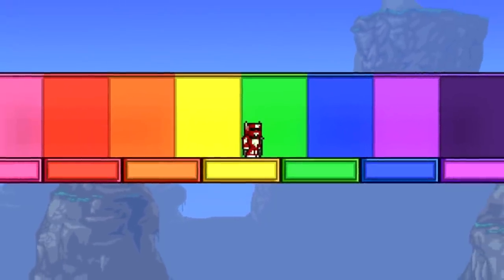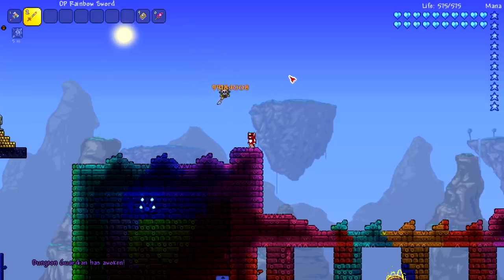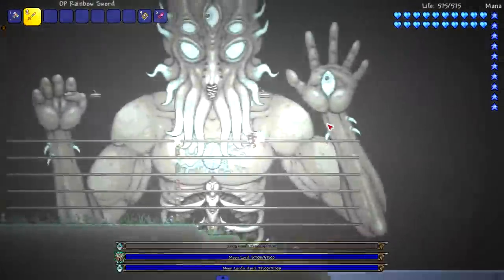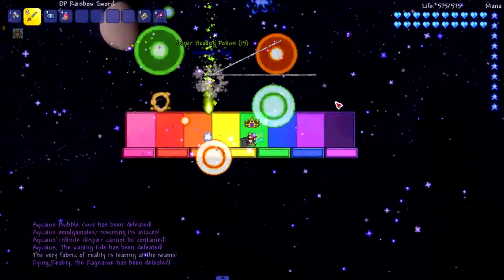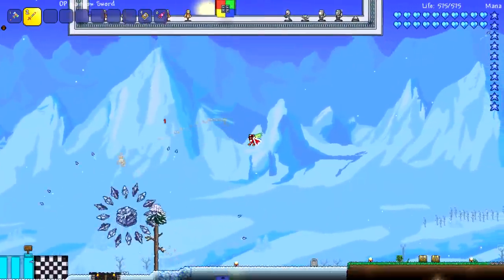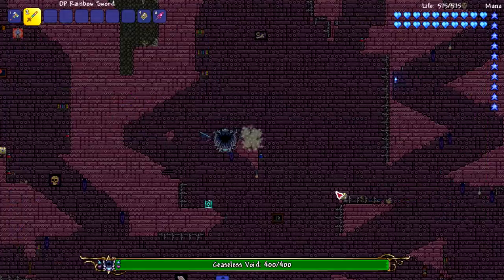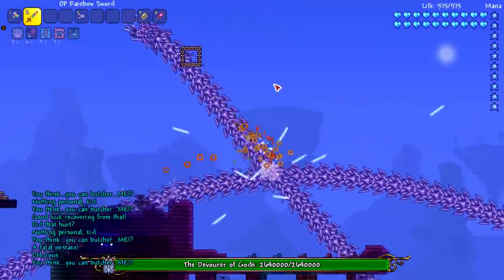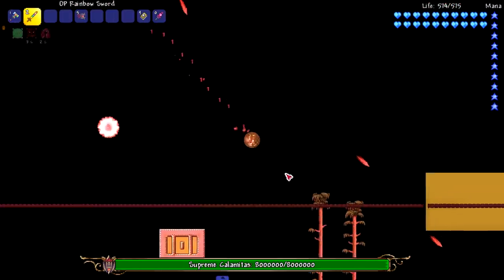Can Terraria bosses SURVIVE against THE OP RAINBOW SWORD??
Which Terraria bosses can survive a swing from a sword that does 92,700,000 damage??